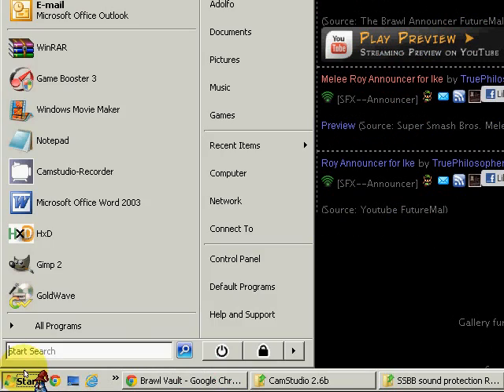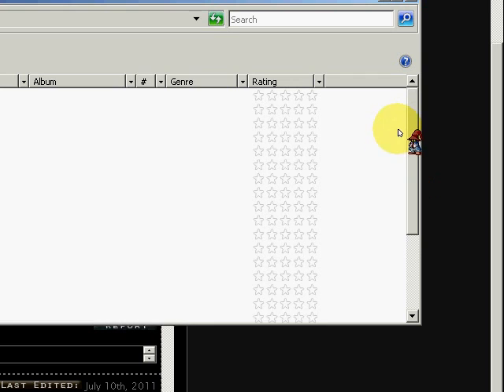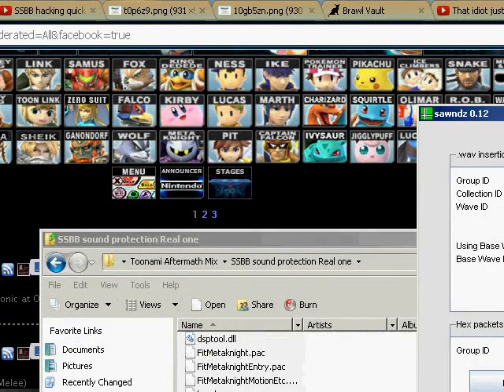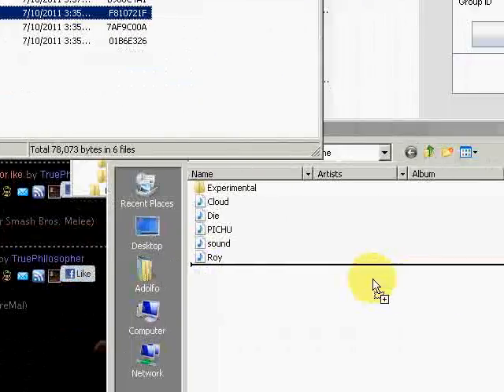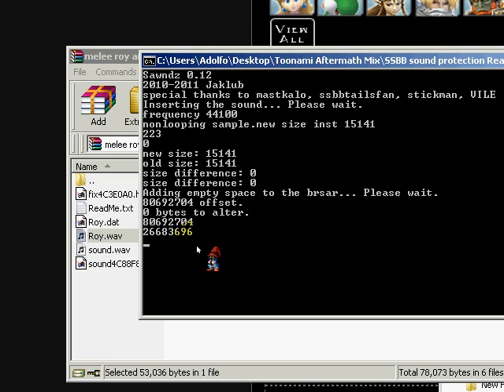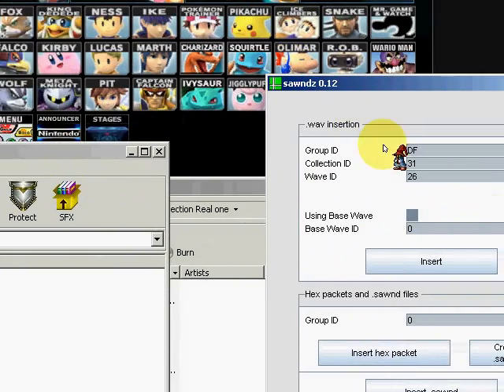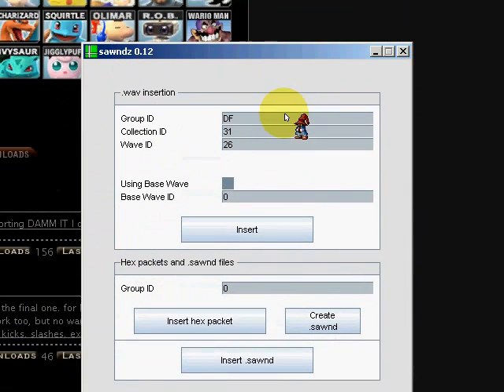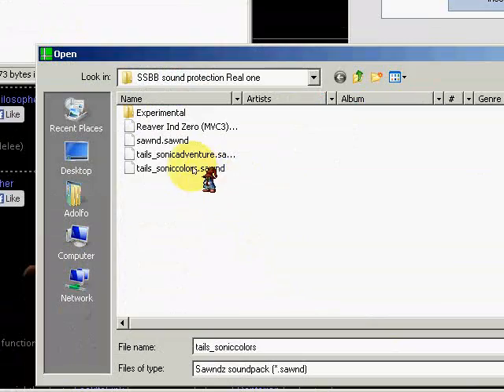SSBB iso Sfx Hacking Tutorial (The sawndz/hexing the easy way)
Well Hey Guys... Been a while since I last Done one of these Huh?. anyways.. This was the Hold up For my videos... Gunna ( if i can think of one) kinda start my Battle Videos with a little opineing of why These Guys Are Brawling ( i ve Got one in the works... Any way a tutorial wouldnt be complete with out the tools ull ned now Would it?
You can get Wiiscrubber from my previous tutorial. Any ways..Hope Ths video Helps u out for thoses Who need it.. Happy HAcking ^_^